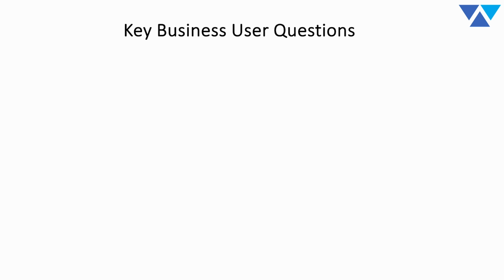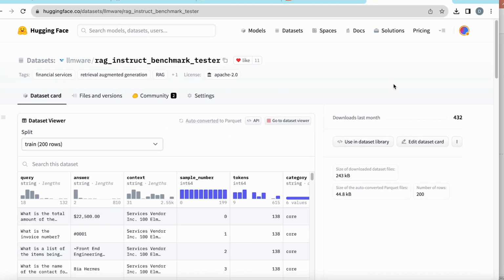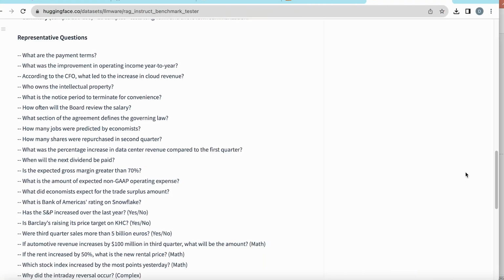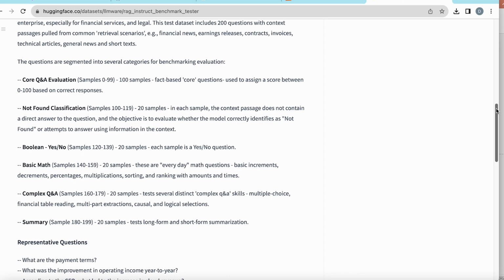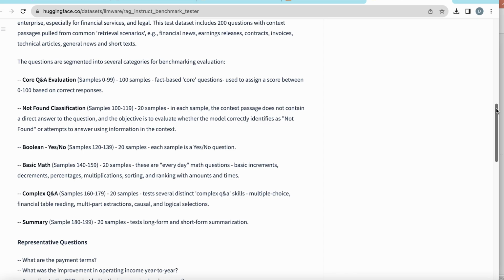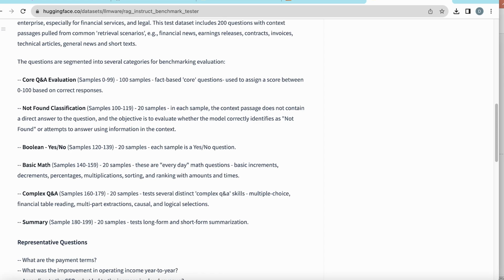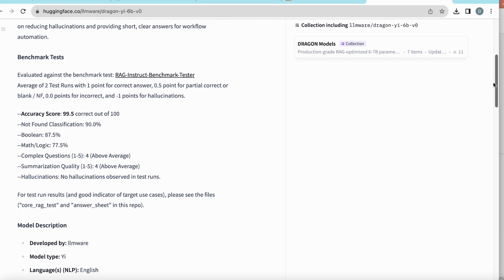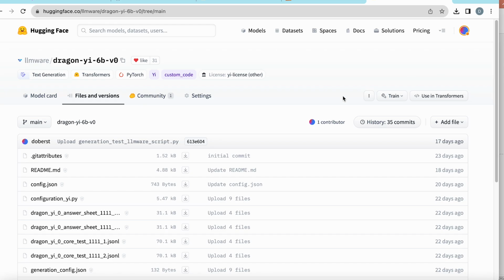Evaluate LLMs for RAG with LLMWare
Learn how/why we evaluate LLMs for RAG using our open source RAG Instruct Benchmark Test sets in Hugging Face.